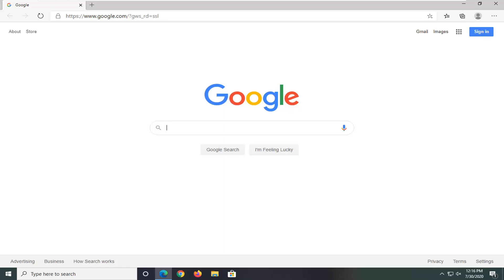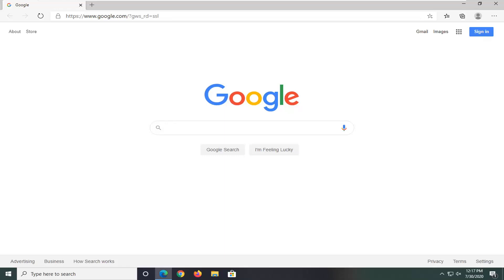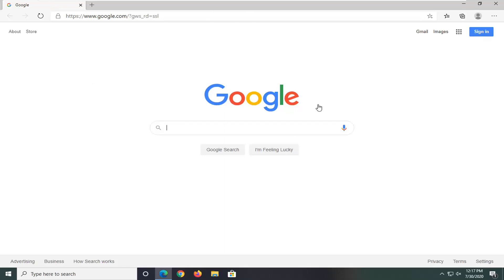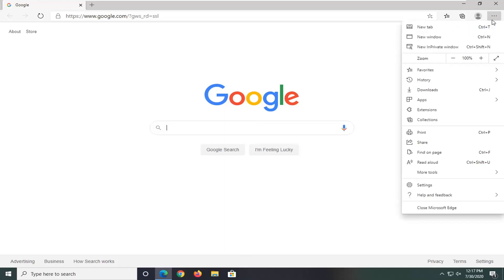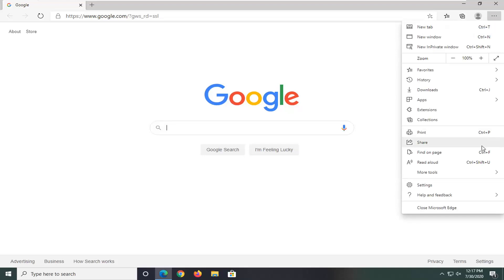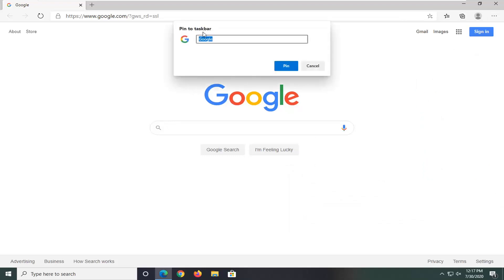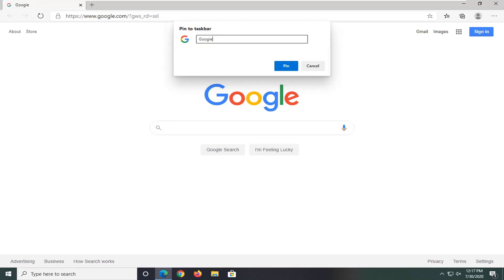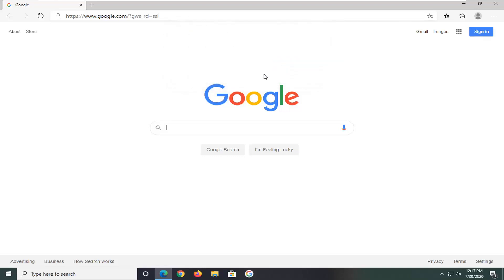How to Pin Sites to Taskbar in Microsoft Edge [Tutorial]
In this day and age, people rely heavily on the internet to get things done. That means that many of us need and want shortcuts to our favorite websites. Besides bookmarks, another handy way of keeping the web pages that we visit most often as close as possible is to pin them to the Start Menu or the taskbar.

Microsoft Edge is a new web browser that is available across the Windows 10 device family. It is designed for Windows 10 to be faster, safer, and compatible with the modern Web.

Starting with Windows 10 build 16215, you can now pin a website to the taskbar from Microsoft Edge. The site’s icon will be used to give you quick access to your favorite sites right from the taskbar.

Starting with Windows 10 build 16241, the Pin to Taskbar option is now grayed out for InPrivate sessions in Microsoft Edge. Websites pinned to the taskbar from an InPrivate session on a previous build will now open in a regular (non-InPrivate) Microsoft Edge session.

This tutorial will show you how to pin to taskbar a website open in Microsoft Edge for your account in Windows 10.